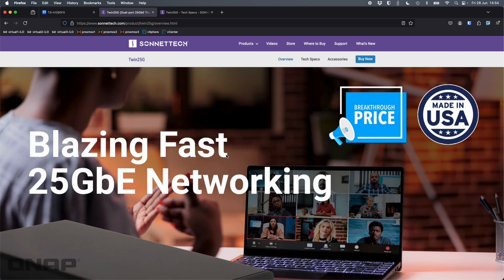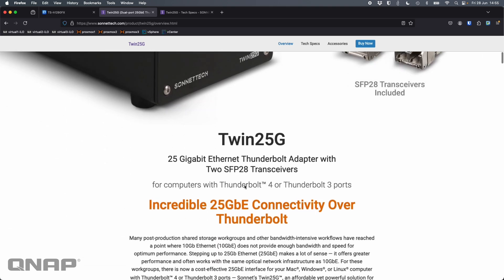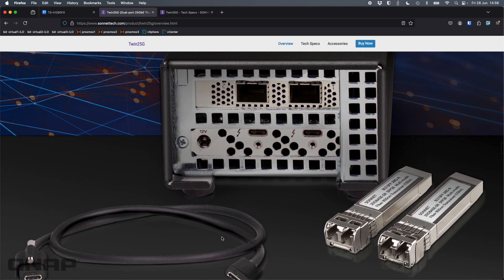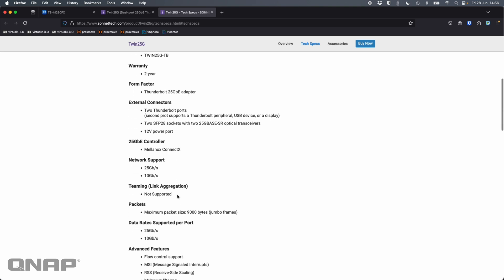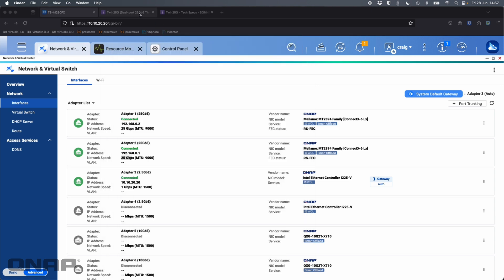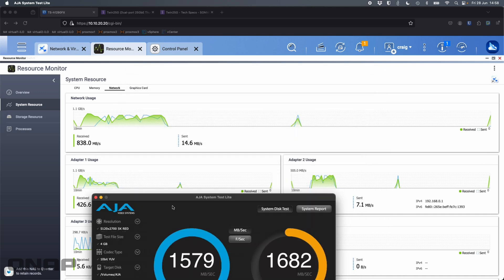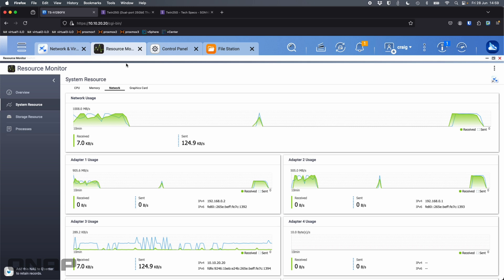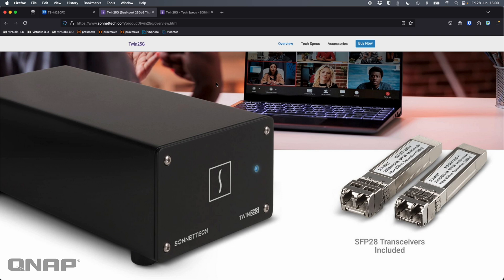SMB 3.0 Multi-Channel with Sonnettech Twin25G (2 x 25Gb SFP28)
SMB Multichannel has been supported from QTS 5.1.0 / QuTS hero h5.1.0 to provide QNAP NAS with a massive boost to throughput, ideal for transferring 8K/16K multimedia and large files. With automatic failover for operational reliability, if one connection fails, application I/O will continue with the remaining network. Total bandwidth automatically reverts to full throughput once the failure recovers. By enabling SMB multichannel, available network paths are automatically detected and aggregated. No extra complex configuration is required.

QNAP provides various NAS systems that come with built-in 2.5GbE, 10GbE or 25GbE Ethernet ports. By further leveraging PCIe expansion cards for adding more network connections, you can easily build up high-speed storage with flexibility and cost-efficiency.

Enjoy 2- 4 times faster speed from direct connection of single client devices.

Acquire 50GbE ultra-high transfer speed using 25GbE NAS.

In a multi-connection environment, each client device doubles its transfer speed.

Postproduction workflows’ needs for speed and increased network bandwidth beyond the current 10GbE standard have increased more quickly than the availability of affordable, higher-speed network components. Recently, extremely affordable 25Gb Ethernet switches have become available, but connecting a computer with Thunderbolt ports such as a Mac Studio® to 25GbE infrastructure has remained expensive. Until now. Sonnet’s Twin25G Thunderbolt adapter is the most cost-effective and powerfully simple solution for adding incredible 25GbE network connectivity to your computer without PCIe card slots.

Sonnet was established in Irvine, California, in 1986. Since then, we’ve pioneered and brought to market many innovative and award-winning products that enhance the performance and connectivity of Mac, Windows, and other industry-standard computers. Many of our employees have been with the company for more than 20 years. We have a wealth of knowledge about our current and past products.

Sonnet’s Twin25G is a 25 Gigabit Ethernet Thunderbolt Adapter with Two SFP28 Transceivers Included (Mac, Windows, and Linux Compatible). A powerful solution for adding incredibly-fast fiber optic 25GbE network connectivity.